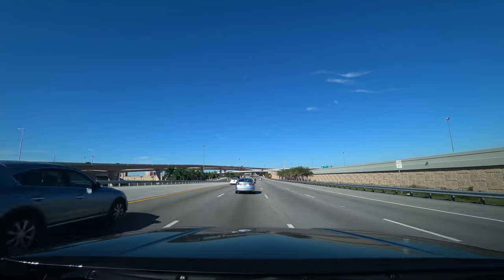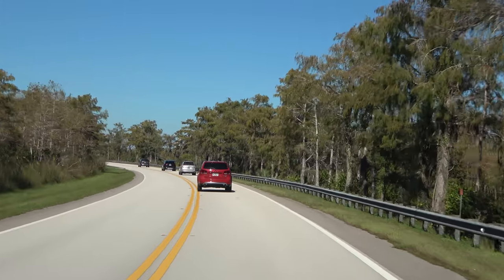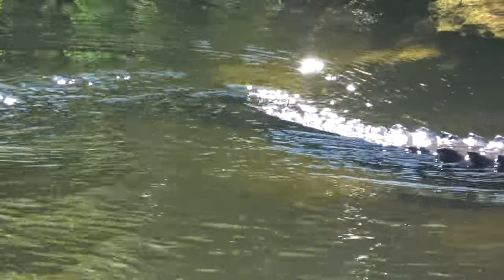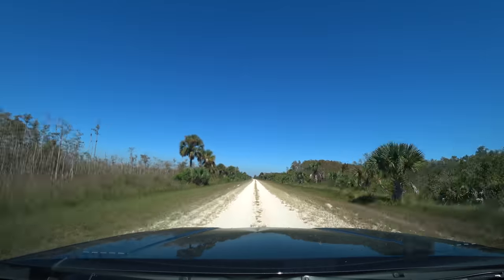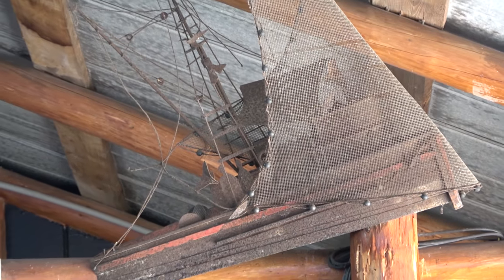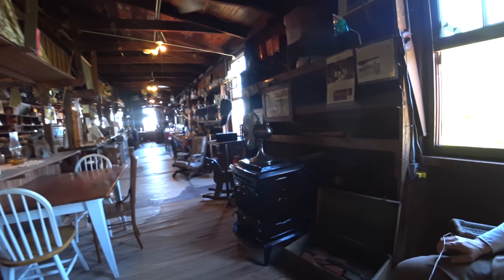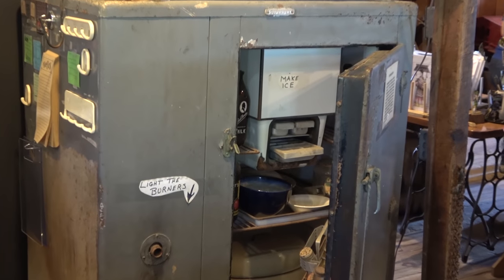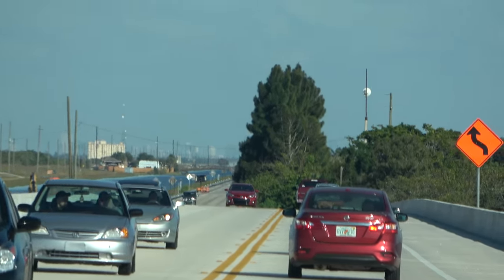Day trip to the Everglades and First Tow with Chevy Colorado and Happy Thanksgiving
We make a day trip to the Everglades to finish the new truck break-in process and the do a test tow locally to take some pictures of the new truck-trailer combo.